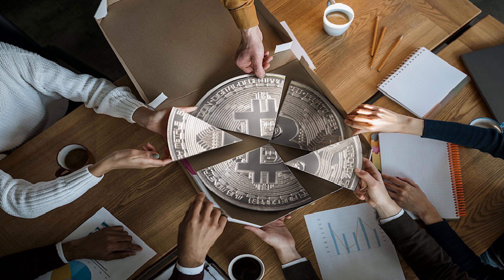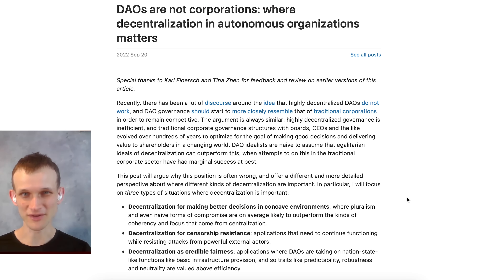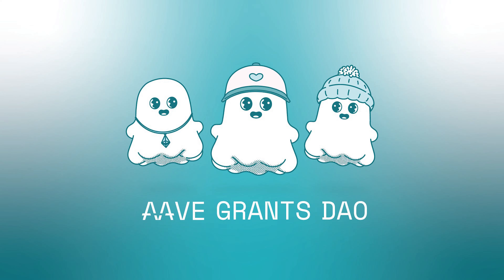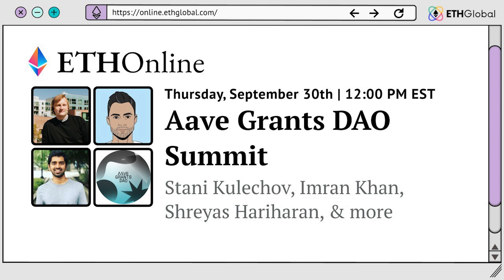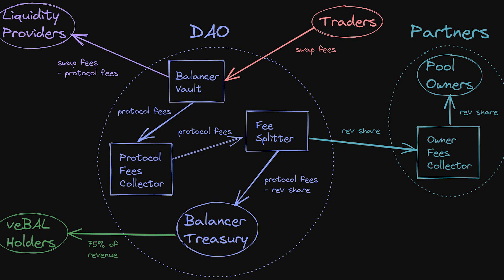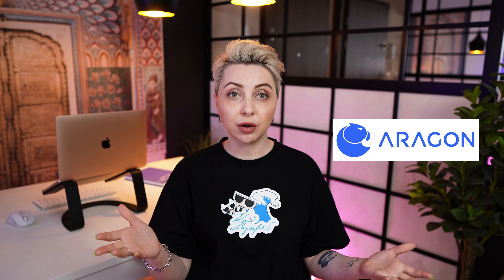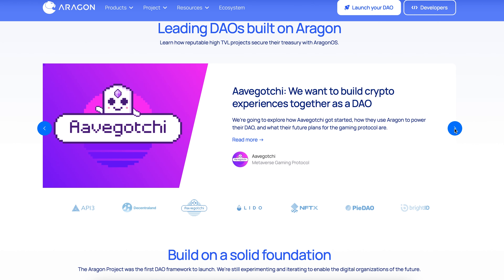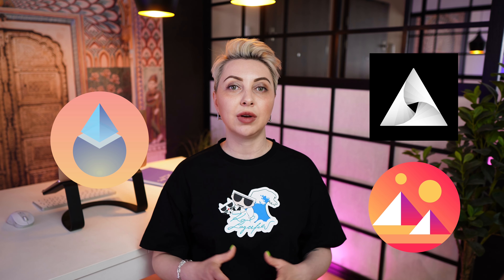DAO types for building a Web3 community. The Ultimate Guide for the Web3 Founders in 2023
As blockchains and crypto continue to mature, launching decentralized autonomous organizations (DAOs) is becoming a popular option for managing digital-native collectives. DAOs offer the unique opportunity to grow and build communities and businesses in a decentralized way.

In this video, I give you 8 types of DAOs you must know to build a Web3 community with a wide range of functions and decentralized governance.

I mentioned such DAOs as Maker DAO, Aave, Ukraine DAO, Flamingo DAO, Bankless DAO, Balancer and others. They are impactful and important for the development of Web3 and the crypto world. Add your best examples of DAOs in the comments!

You can watch a video about the essence and DAO's history on my channel by the

🔔 Follow Daria’s Strategy channel to be informed of the most exciting on business and marketing in Web3!

🧑🏼‍💻 About Daria:
Daria Volkova is a Web3 Brand Marketer and Communications Expert in B2C, B2B and DevRel. She has been working with blockchain products since 2017, leading a marketing and brand direction. Daria works with corporate clients on Marketing and with individuals (Founders and C-level) on a Personal Brand Strategy.

Timeline:
00:00 - Intro
00:43 - Three types of situations for decentralization by Vitalik Buterin
01:57 - Protocol DAO
02:35 - Grants DAO
03:25 - Philanthropy DAO
04:35 - Social DAO
05:27 - Collectors DAO
06:04 - Investment and Venture DAO
06:51 - Media DAO
07:30 - SubDAO
08:05 - Aragon DAO builder